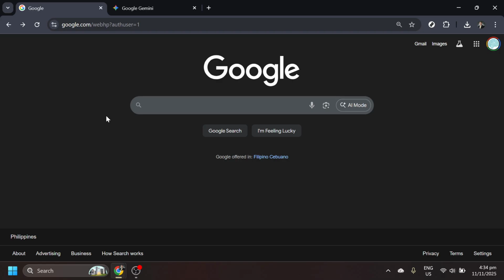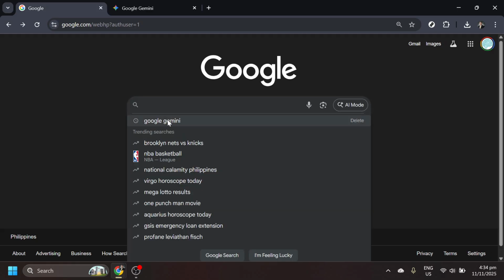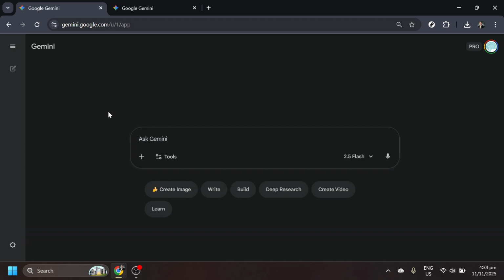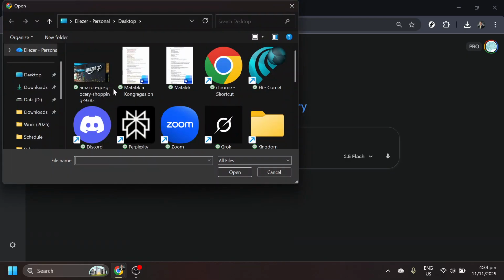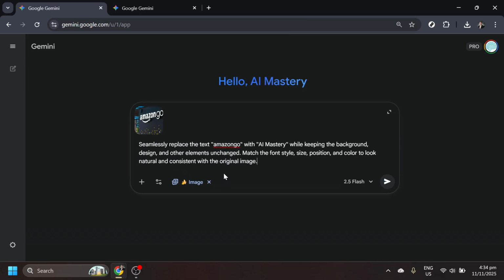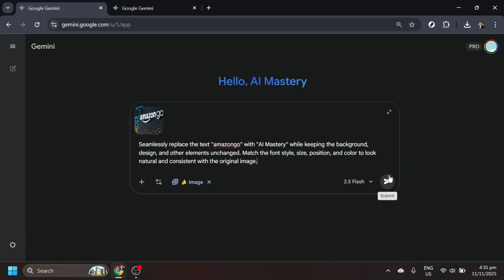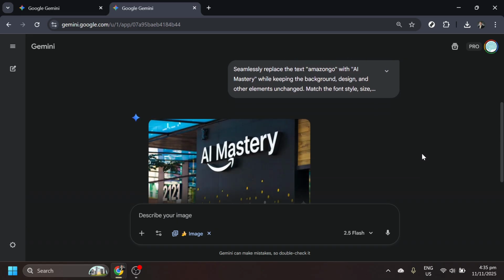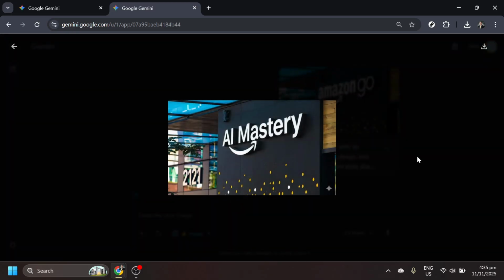How to Edit Text in Photos with Gemini AI While Keeping THE SAME Design (Updated 2025)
In this video we discuss edit text in photos gemini, gemini ai text edit, keep same design gemini, edit photo text google gemini, gemini 2025 guide, replace text in image gemini, gemini photo editing tutorial, ai text replacement gemini, edit images without changing design, gemini advanced photo edit